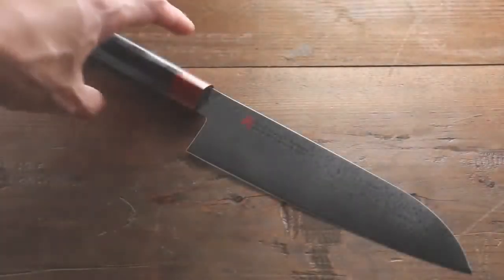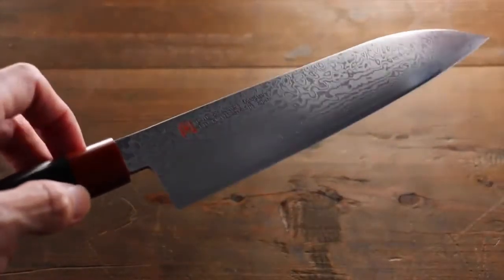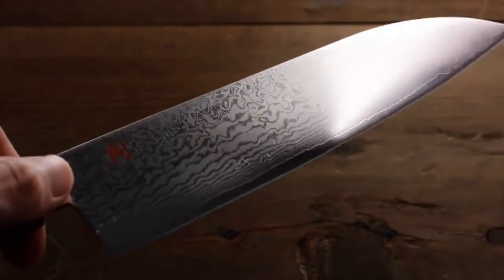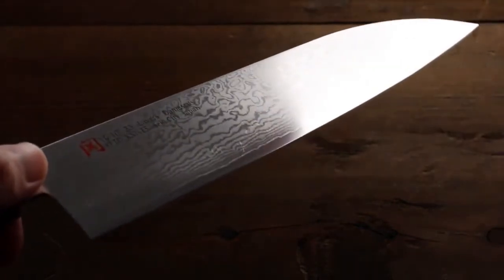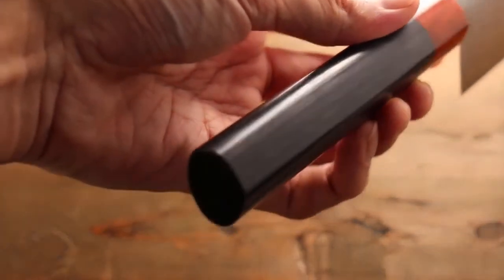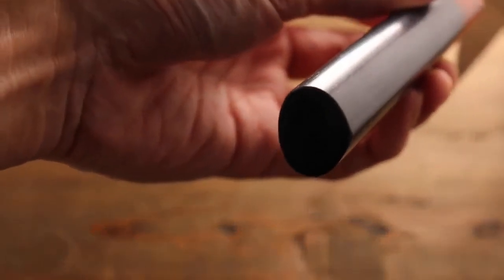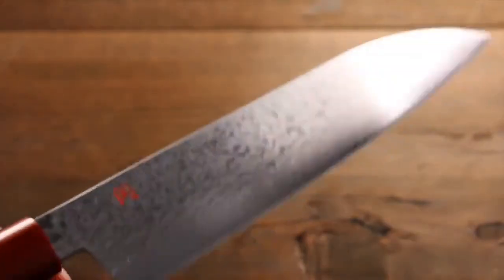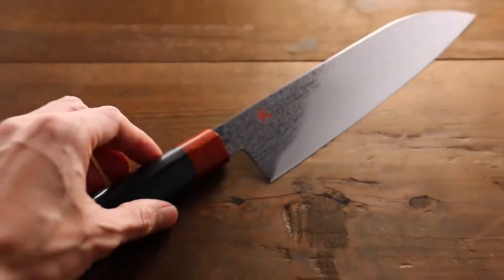Dao đa năng Santoku 180mm, Iseya VG10 I-5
Iseya
Dao Nhật đến từ thương hiệu nổi tiếng ISEYA được rèn thủ công bằng tay một cách tỉ mỉ và khéo léo, chất lượng lưỡi dao sẽ khiến bạn trầm trồ bởi được toi luyện từ thép Damascus cao cấp. Việc rèn thủ công bằng tay đảm bảo độ bền và sức mạnh của lưỡi dao.Thép Damascus 33 lớp được sử dụng là một trong những loại thép tốt nhất được sử dụng trong sản xuất dao nhà bếp do khả năng giữ cạnh, độ sắc bén vượt trội của nó và thêm cả khả năng chống ố, chống bám bẩn.
Được rèn bởi đôi tay điêu luyện của nghệ nhân Yoshinori Seto, tất cả các loại dao của ISEYA đều có độ hoàn thiện tuyệt vời, chúng được hầu hết những người đang sử dụng hài lòng và yêu thích

Thông số kỹ thuật:
Kiểu dao: Dao đa năng Santoku
Chất liệu lưỡi dao: VG10 (Không gỉ-vật liệu khó bị gỉ)
Độ cứng của lưỡi dao: HRC 60-62
Kiểu lưỡi dao: 2 lưỡi
Chiều dài lưỡi dao: 180mm
Chất liệu vòng đai ricasso của dao: Gỗ Gụ
Chất liệu của chuôi (cán) dao: Gỗ ép